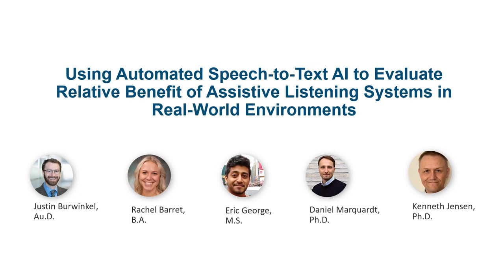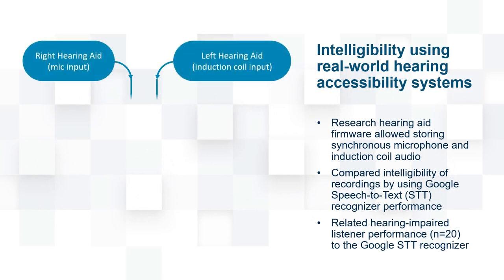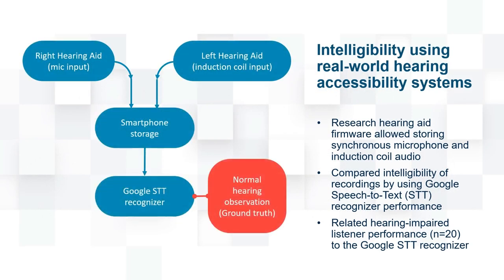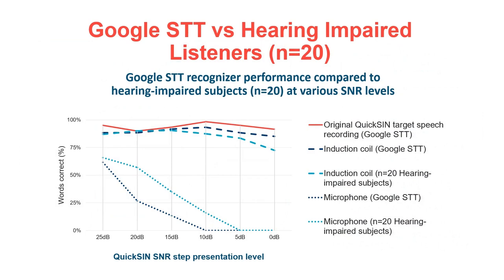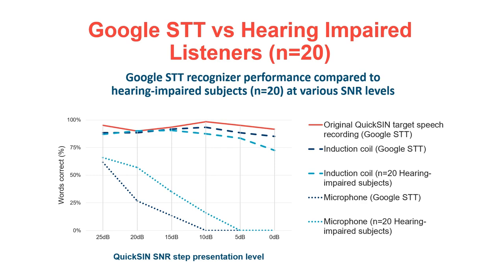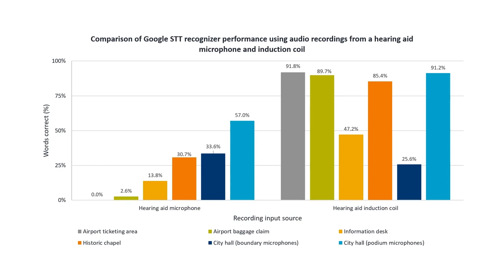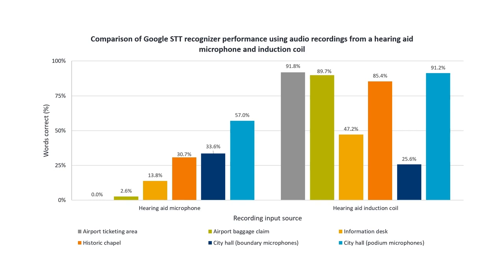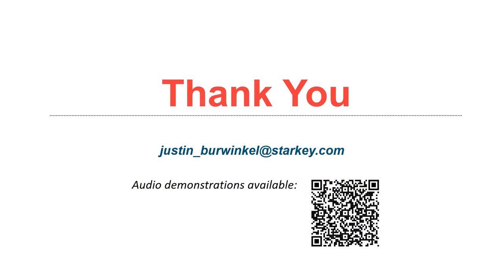VCCA2023 - Burwinkel - Using ASR AI to Evaluate Relative Benefit of ALS in Real-World Environments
VCCA2023 Pitch Video
Using Automated Speech-to-Text AI to Evaluate Relative Benefit of Assistive Listening Systems in Real-World Environments